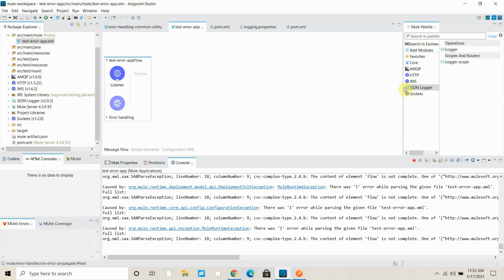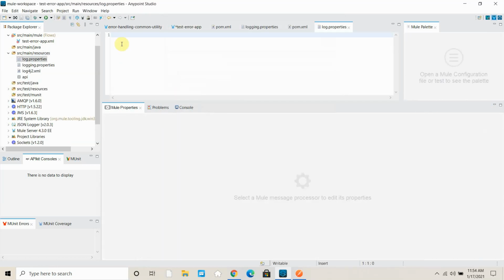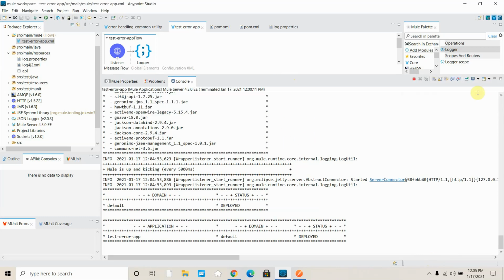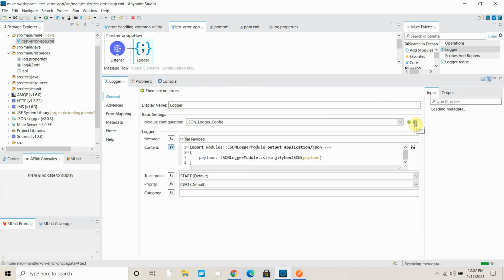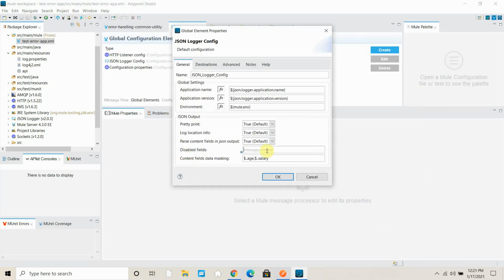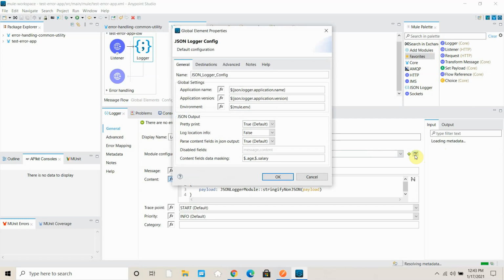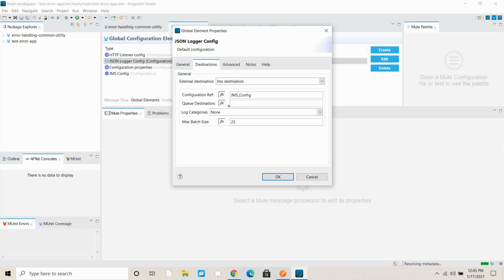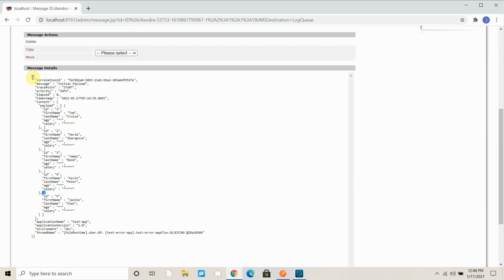JSON Logger in MuleSoft 4 – Part II | Data Masking & Sending Logs to External Destinations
Welcome to Part II of the JSON Logger in MuleSoft 4 series! 🚀
In this video, you’ll learn how to enhance your JSON Logger implementation by adding data masking and sending logs to external destinations like files, databases, or monitoring tools.

The JSON Logger is a powerful way to standardize and structure logs in MuleSoft. By extending it with data masking, you can protect sensitive information, and by integrating with external systems, you can centralize log management and analytics.

In this video, you’ll learn:
✅ How to implement data masking for sensitive fields (like passwords, tokens, etc.)
✅ How to configure the JSON Logger for external log destinations
✅ Techniques for secure logging and compliance
✅ Best practices for observability and monitoring in Mule 4
✅ Practical configuration walkthrough in Anypoint Studio

Perfect for MuleSoft developers, architects, and DevOps engineers looking to build secure, reusable, and production-grade logging solutions in Mule 4.

👉 Watch Part I to learn how to create and deploy the JSON Logger connector to Anypoint Exchange.